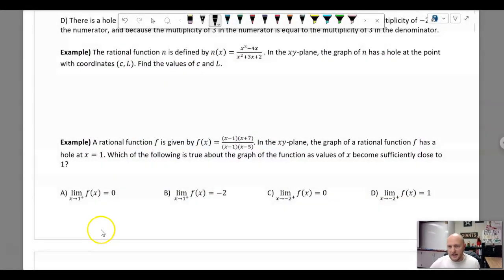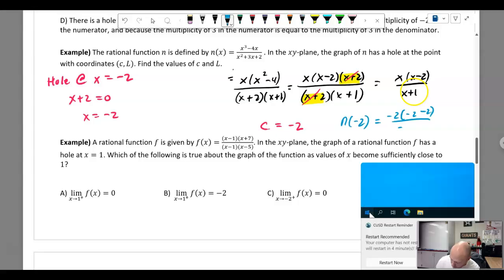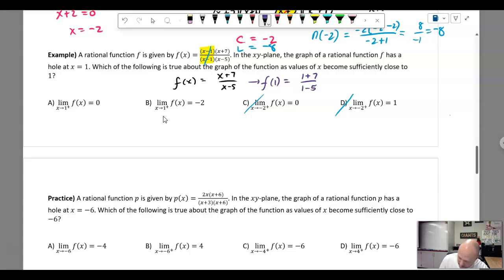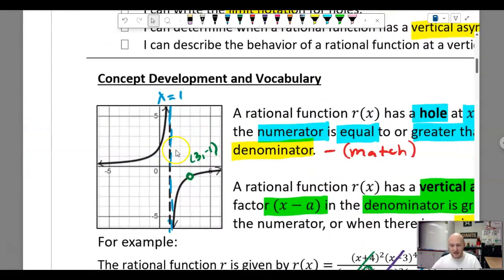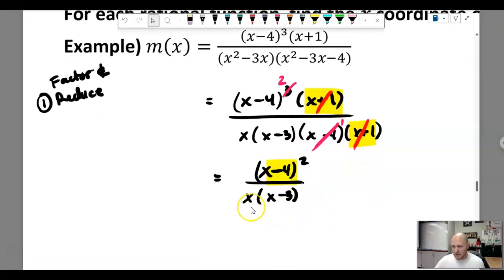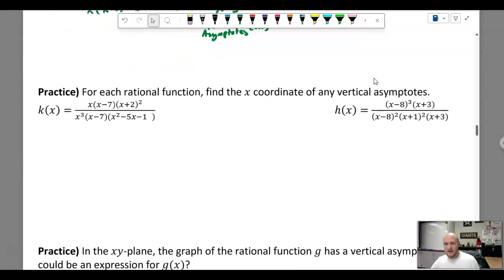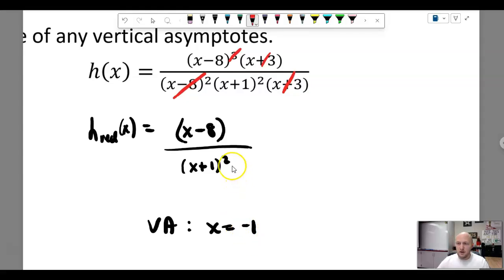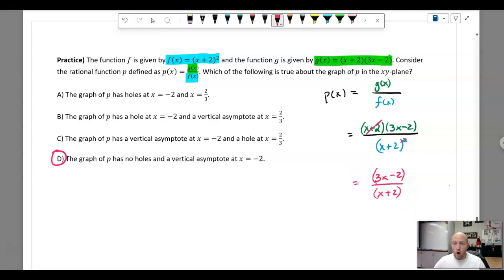AP Precalculus | 1B-2B Holes & Vertical Asymptoes Part 2